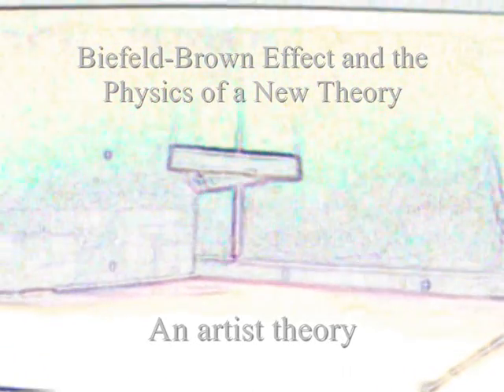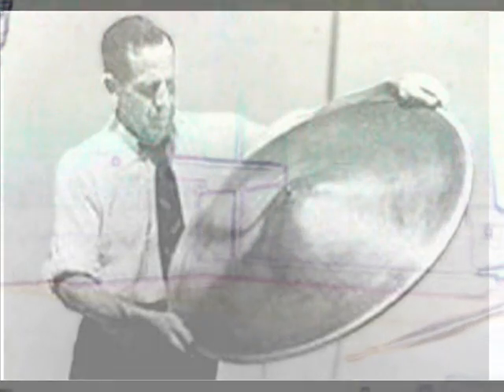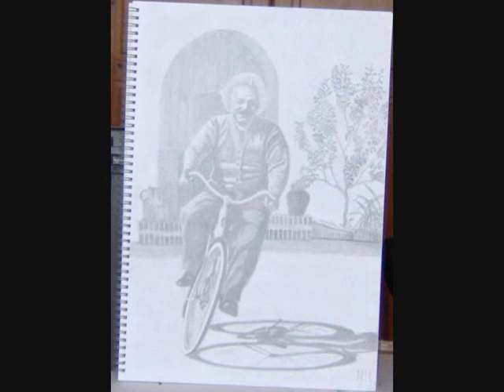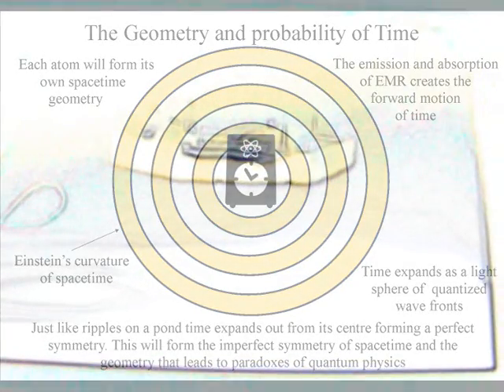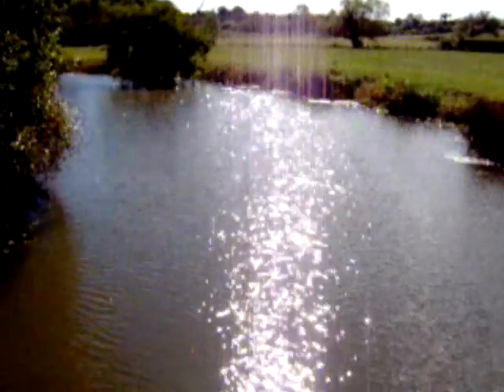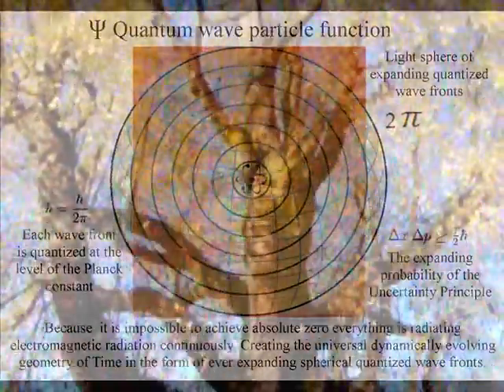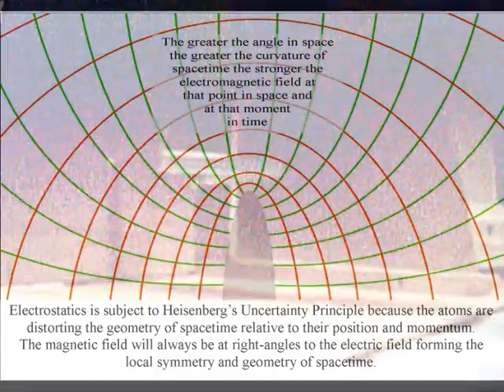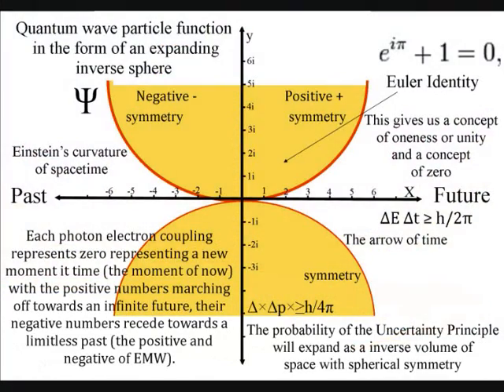Biefeld-Brown Effect and the Physics of a New Theory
The Biefeld-Brown effect was discovered by American Physicist Thomas Townsend Brown. His work is controversial because others and even he himself believed that this effect could explain the existence and operation of unidentified flying objects or UFO.

Brown's research has since become something of a popular pursuit around the world, with amateur experimenters replicating his early experiments in the form of "Lifters" powered by high-voltage.

Lifters create lift by driving the ionized air downwards forming an upward force. Some people say that it is easy to see that Lifters do not form anti-gravity because it generates this force consistently along its own axis, regardless of the surrounding gravitational field.

 But in a new theory all objects create their own gravitational fields relative to their energy or mass. In this theory Lifters create their own localized gravitational fields. This gravitational field is relative to their energy formed by the high voltage, electrical charge radiating from the emitting wire at the top of the lifter. This distorts the geometry of spacetime creating the air flow that creates the lift.

 Sometimes this can be seen as a purple corona-like glow of light radiating from the emitting wire. But if our eyes worked at a different wavelength we would be able to see that everything is radiating light waves of EMR continuously.

In this Theory it is the continuous emission and absorption of these EMW that forms the forward passage of time itself forming the geometry or curvature of spacetime.

In this Theory Newton's apple does not fall to the ground because of the downward force of gravity but because of the upward momentum of EMR or light. Gravity is not a real force at all. Objects just free-fall towards the greatest mass or energy because they have the slowest rate or flow of time.

In the theory of General Relativity Einstein's explained gravity as a curvature of spacetime. As objects move around they curve spacetime relative to their energy or mass. This is a beautiful theory but it does not explain how objects actually do this.

This video does not disagree with General Relativity it just explains a process of energy exchange by photon electron couplings that forms the curvature of spacetime

This video is mostly about a new quantum theory but I think people will find the similarities between how these little Lifters work and how gravity is formed in this new theory very interesting.

   I would like to thank people for placing their Lifter videos on YouTube because I do not have the time to build my own Lifter I have used clips from these videos. I have placed a link back to the original videos at the end of this video.